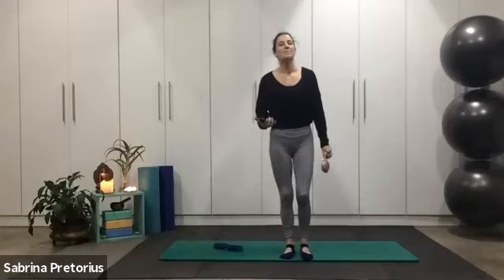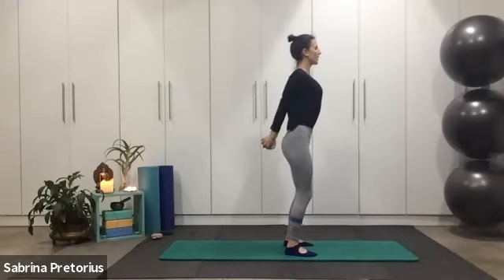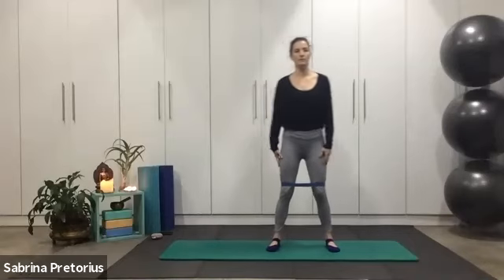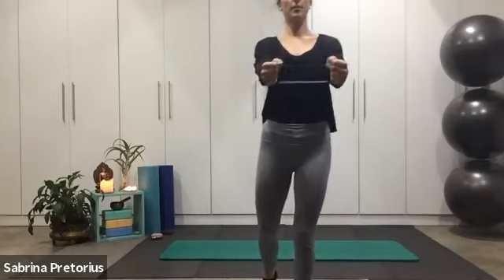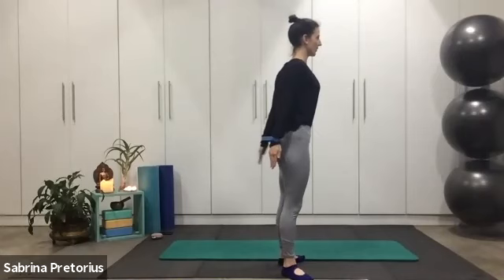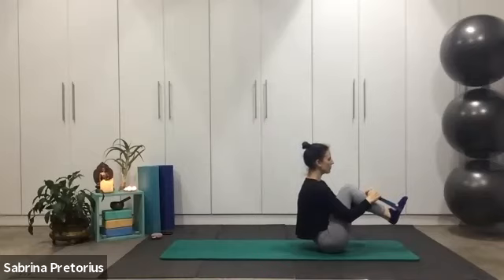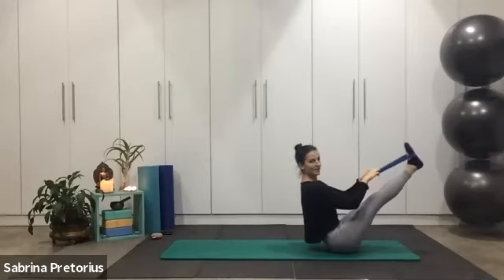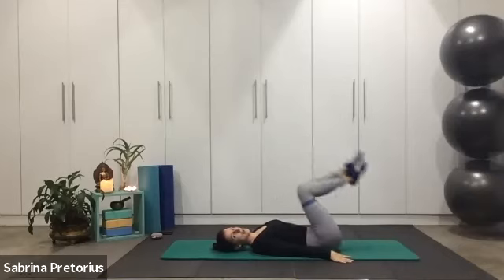30 Minute Pilates HIIT with Loop / Resistance Band to sculpt, strengthen & tone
Trainer: Sabrina Pretorius
Level: Intermediate/ advanced
Accessory: Loop / resistance band

A no equipment, low impact 30 minute fat burning HIIT workout you can do anywhere and follow easily! 🙏

This 30 minute HIIT workout: each exercise is performed for 1 minute per exercise, continuously on going.

🔥What I love about a High Intensity Interval Training (HIIT) workout ???🔥
This type of workout allows me to bring everything all together , to mix up the tempo, to challenge my endurance levels, consciously elevating and controlling the lowering of my own heart rate. I Incorporate apparatus, and really go for that fully body workout regardless of what the area im bringing into focus. It’s fun, it’s challenging and it gets my blood pumping. I love moving and i love being able to mix things up.